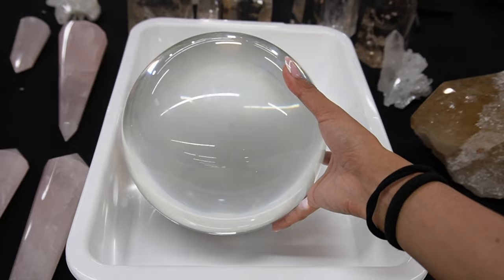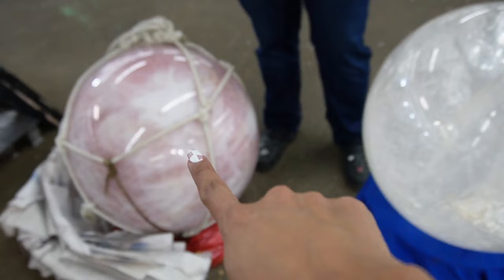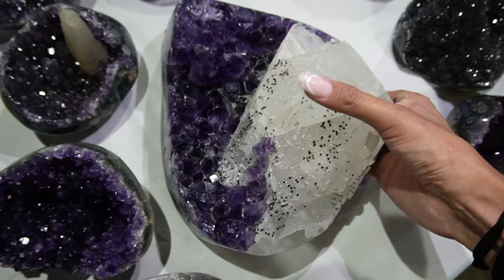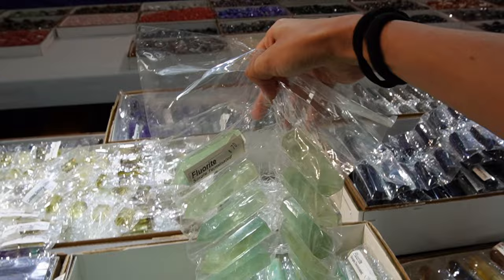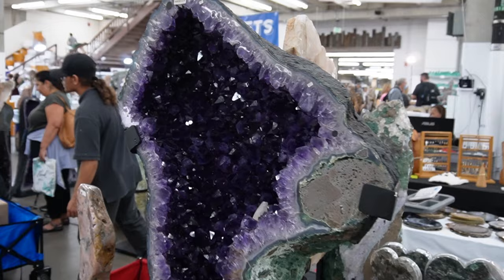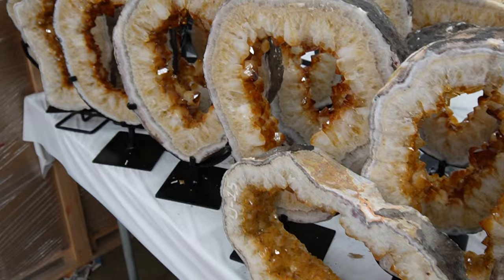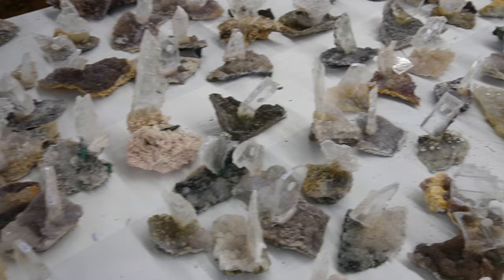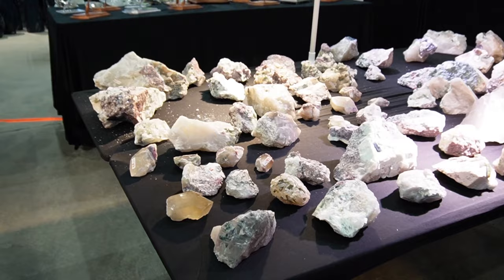Denver Gem Show 2022 - Let's look at CRYSTALS together! | Part 1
HELLO! ♥ Welcome to my very first YouTube video! Let's walk around the Denver Gem Show and look at CRYSTALS together!

If you're reading this please comment any video suggestions down below! ♥

love, Lili ♥